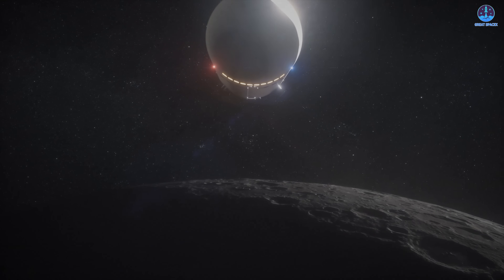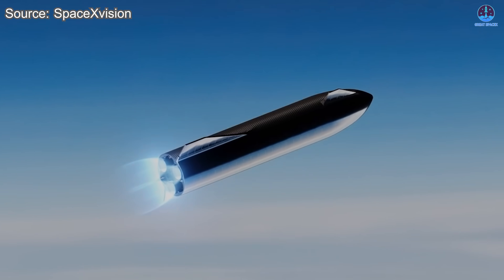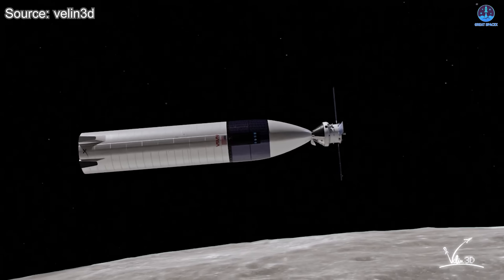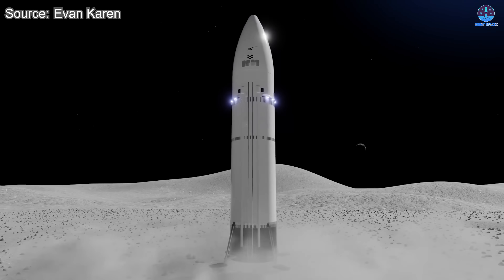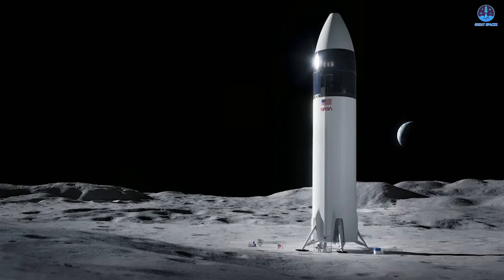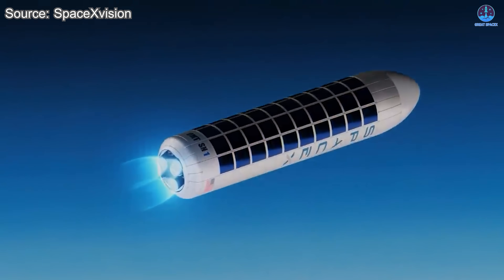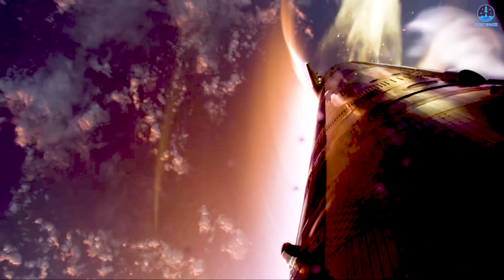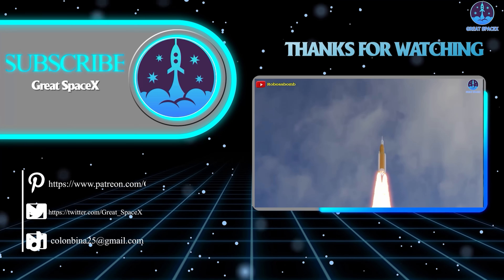SpaceX Revealed Starship-Dragon Combination Plan to Reach the Moon Faster than China & BO…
00:00: Intro
00:45: SpaceX’s lunar plan with Dragon
04:13: Pros and cons
09:22: SpaceX’s important preparations
11:06: Conclusion
Starship to the Moon!
 For many people, that idea once felt uncertain because SpaceX’s massive lunar lander faced so many challenges.
But what if SpaceX addressed those concerns by integrating its own proven systems, such as those used on the Dragon spacecraft? This is no longer just a theory. It may very well be the strategy that allows SpaceX to maintain its role in Artemis 3 and reach the lunar surface sooner than any competitor.
So how would this strategy actually come together? What advantages and drawbacks would it bring? And how should SpaceX prepare for such a path forward?
Let us dive into those questions on today’s episode of Great SpaceX.
SpaceX and Starship’s place in the Artemis 3 mission can be described as more uncertain than at any previous point, especially after Sean Duffy’s recent proposal raised serious questions about schedule, readiness, and overall mission risk. That proposal places clear pressure on SpaceX and its competitors, with Blue Origin standing out as the strongest alternative, to present solutions that can convince NASA they are capable of meeting the demanding timeline for a crewed lunar landing.
In response to this pressure, SpaceX has been releasing steady updates on the Starship Human Landing System, with most of the information focused on development progress and improvements to the design. Alongside these updates, new approaches have appeared from SpaceX supporters and analysts. These ideas include simplified mission profiles or the creation of a shorter Starship variant, often referred to as the “Stubby” concept, which would reduce the height of the vehicle and lower the risks associated with climbing and surface operations. The goal of these proposals is to reduce the need for complex preparations, such as large scale refueling, or to minimize potential hazards. However, none of these ideas can fully address all existing challenges or accelerate development enough to guarantee an early lunar landing.
This is where a bold and unconventional concept enters the discussion. The idea is known as the Starship and Dragon combination. It may sound unusual at first, but Dragon’s reliability makes it a compelling option. Dragon has supported NASA’s resupply needs for the International Space Station with complete success. It has safely delivered crew and cargo for years, and it has even stepped in during emergencies to assist other spacecraft. Its track record makes it one of the most dependable vehicles in modern spaceflight, and that reliability could serve as a foundation for a faster, more controlled path to the Moon.